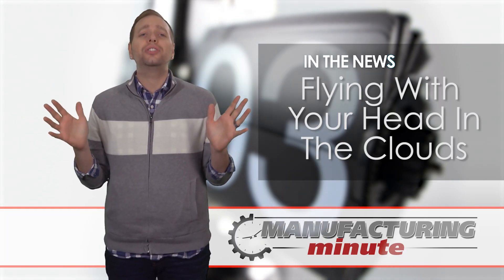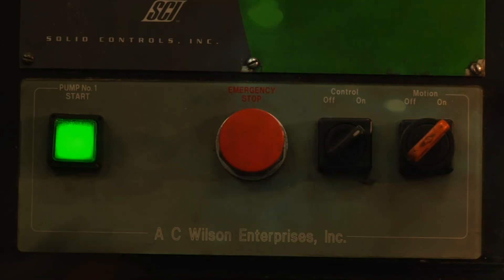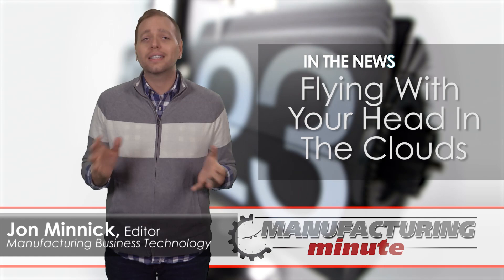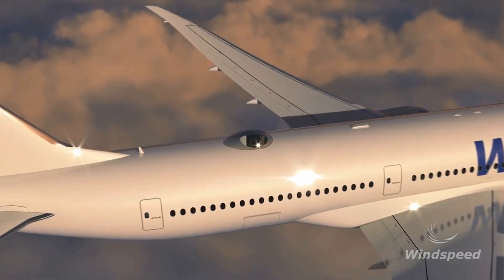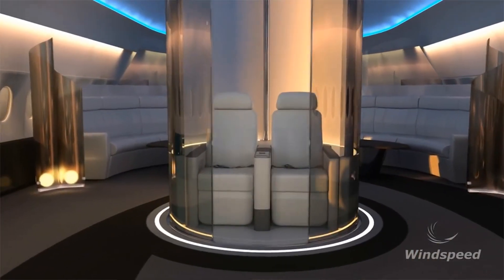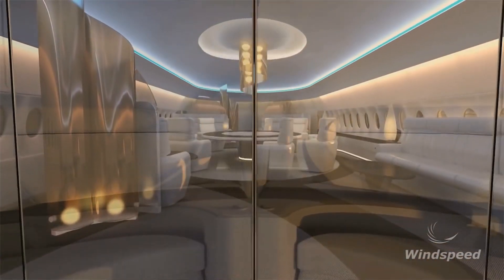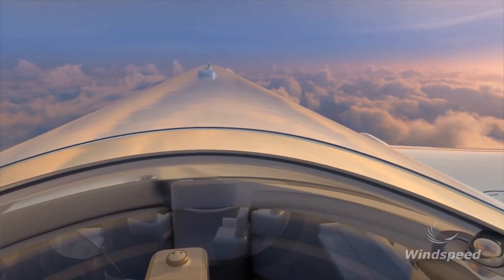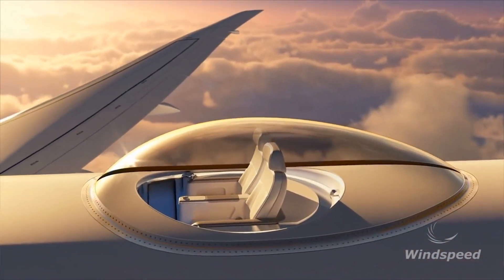Manufacturing Minute: Flying With Your Head In The Clouds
In this episode, Windspeed Technologies offers 360-degree views from a plane. Welcome to your Manufacturing Minute.

If you’re an air traveler who loves looking out across the miles of open sky and clouds, then SkyDeck from Windspeed Technologies is for you. SkyDeck is a transparent bubble that can be installed on the top of a plane the goal of which is to create an exciting, experiential in-flight entertainment for VIP aircraft owners and the airline industry.

The transparent canopy will be made of materials similar to those used for the canopies of supersonic fighter jets and will be accessible via elevator or staircase. A one-seat and two-seat configuration is available to order and Windspeed says it will be possible to install the SkyDeck on a wide variety of aircraft, from wide-bodies to smaller executive jets.

Concerns that have been addressed include required structural modifications, the structural integrity of the canopy to withstand a bird strike and flight loads, condensation, noise levels, UV protection, safety and ingress and egress requirements.

Would you think an aircraft addition like this would be appealing for consumers? What safety or operational concerns would you have for a canopy like this?

Well that’s all the time we have today, but tune in every weekday for your next Manufacturing Minute.